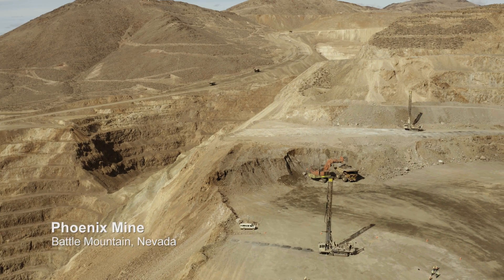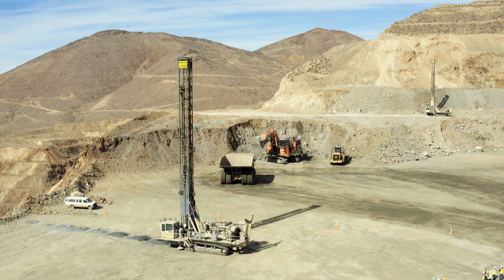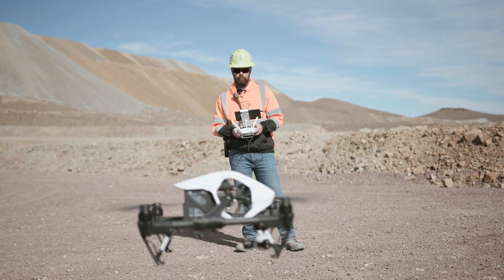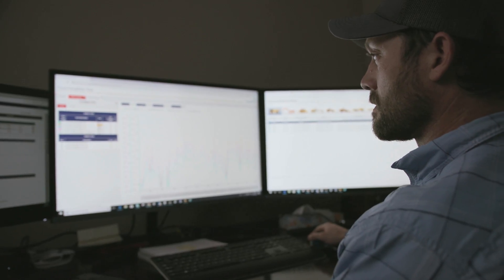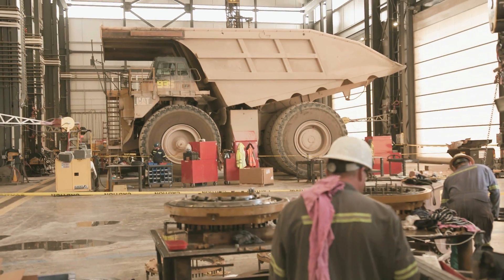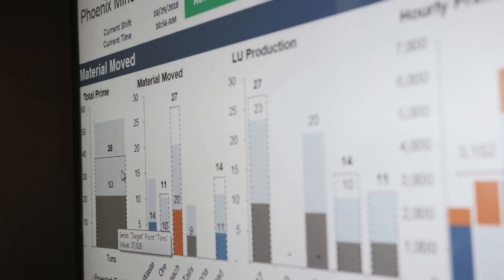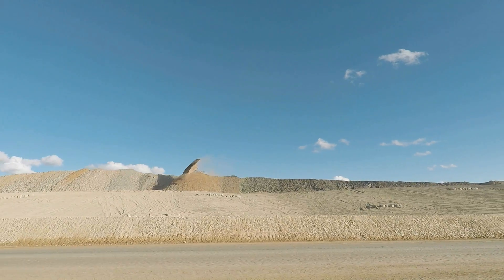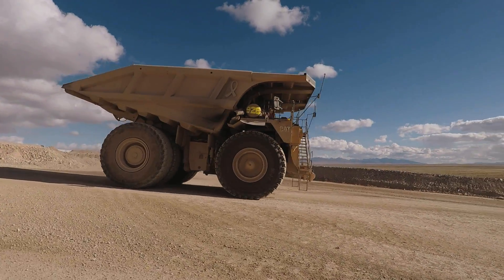This Is Mining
Technology is an essential component of modern-day mining operations. To give you a look inside how mining is using cutting-edge tools, we asked Newmont Mining to give us a tour of their facilities in Nevada. Watch our video and see why mining has become a leader in innovation.